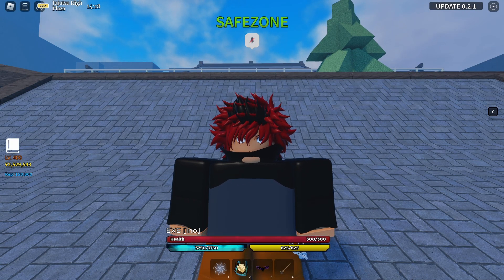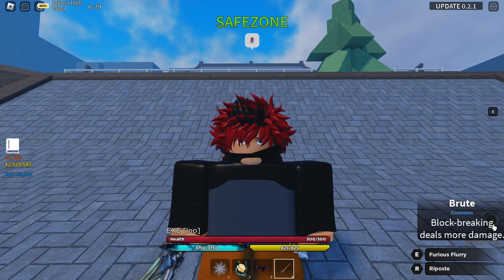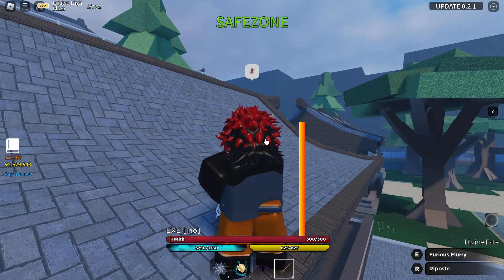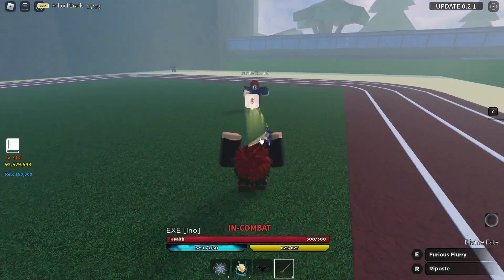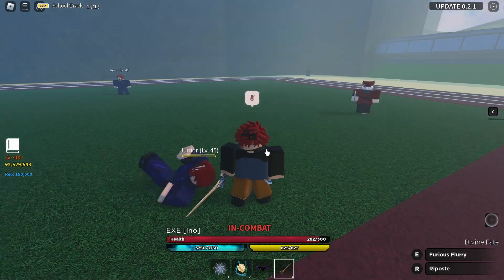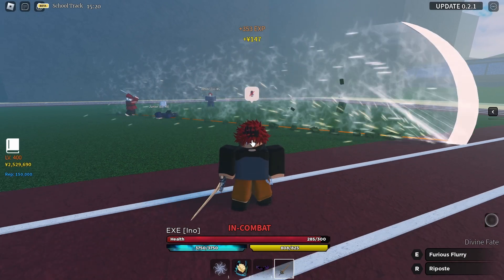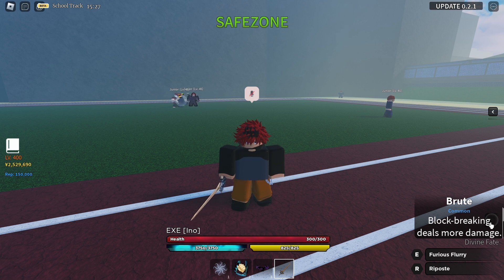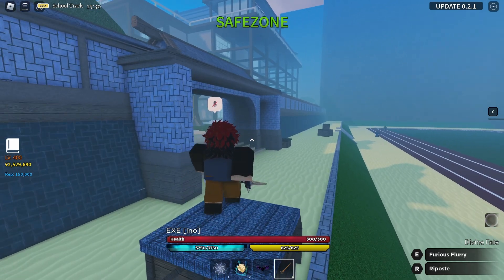PERK: BRUTE | Roblox Kaizen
Game: Kaizen